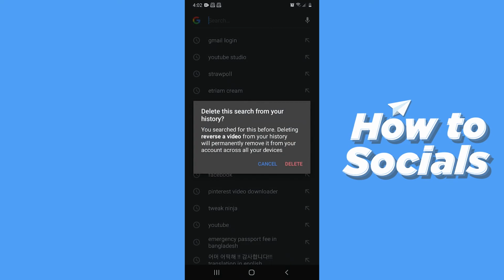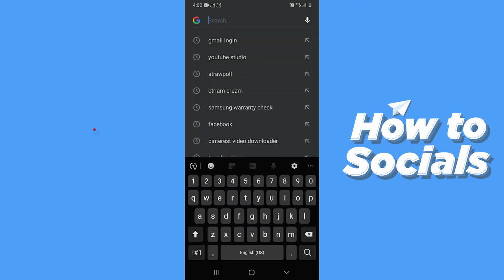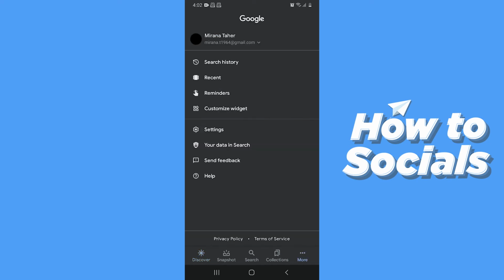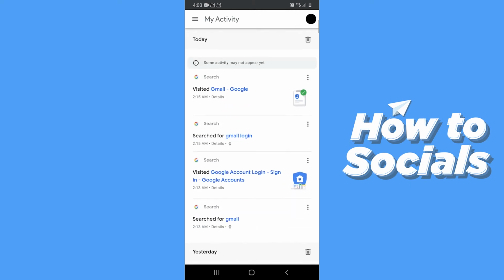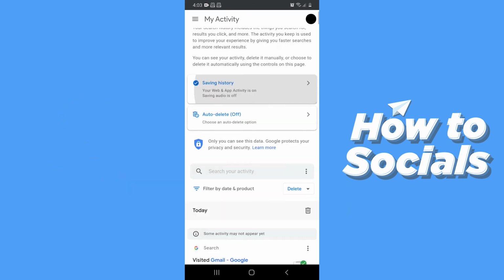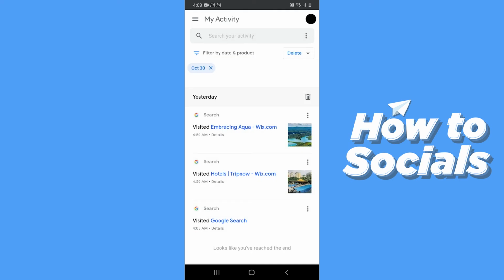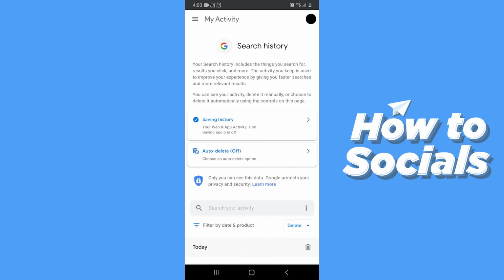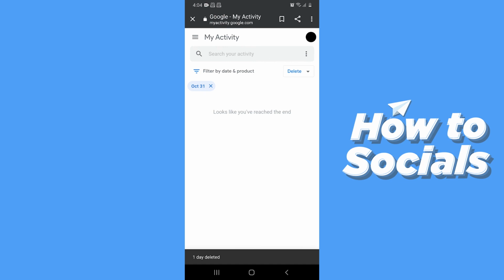How to Delete or Clear Google Search History Easily (2020)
In this video I show you how delete and clear your Google Search History fast and easy. Enjoy!